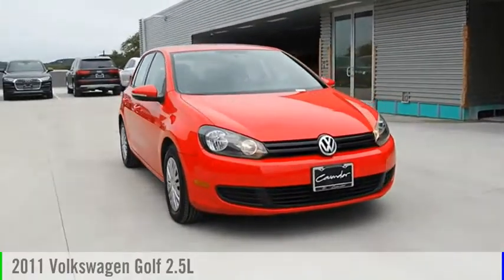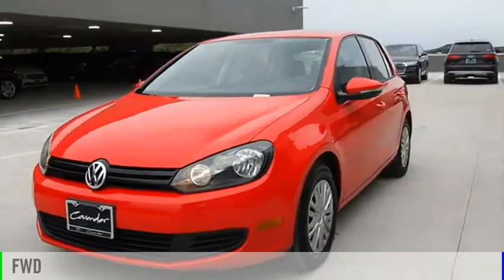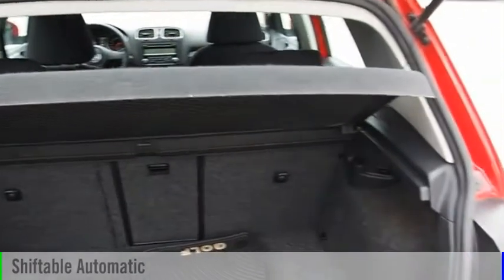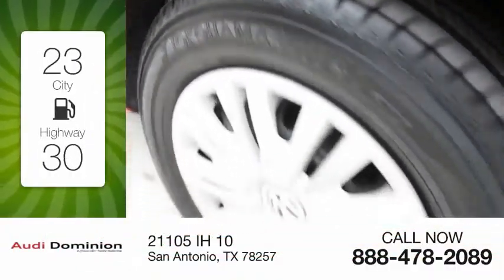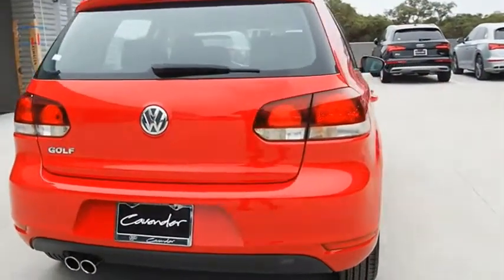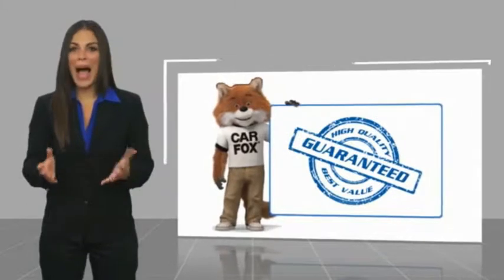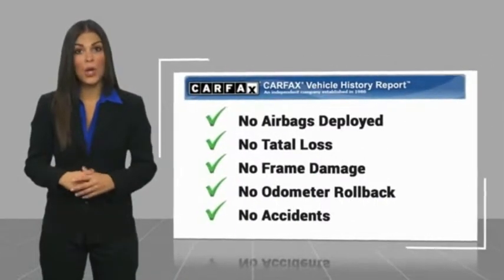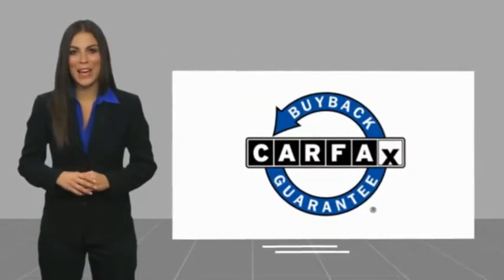2011 Volkswagen Golf San Antonio TX 2121509B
2011 Volkswagen Golf 2.5L

Audi Dominion
 21105 IH 10

Load your family into the 2011 Volkswagen Golf! Comprehensive style mixed with all around versatility makes it an outstanding choice! This 4 door, 5 passenger hatchback has just over 80,000 miles. Volkswagen infused the interior with top shelf amenities, such as: air conditioning, heated door mirrors, and more. Smooth gearshifts are achieved thanks to the refined 5 cylinder engine, and for added security, dynamic Stability Control supplements the drivetrain. Our experienced sales staff is eager to share its knowledge and enthusiasm with you. Theyll work with you to find the right vehicle at a price you can afford. Stop in and take a test drive!